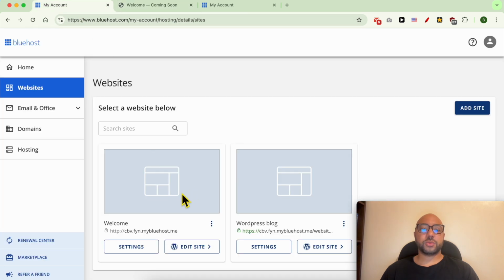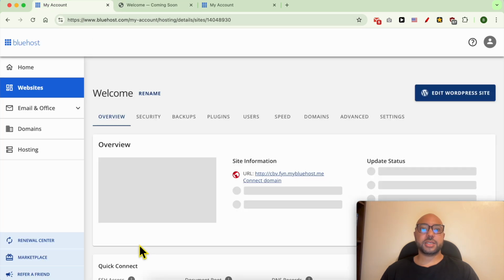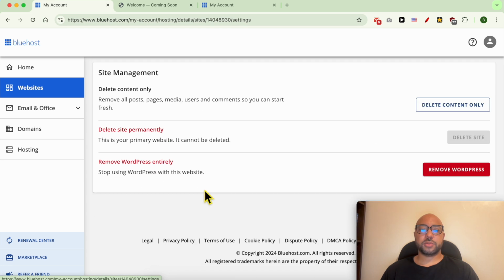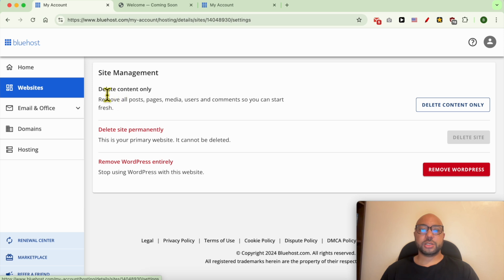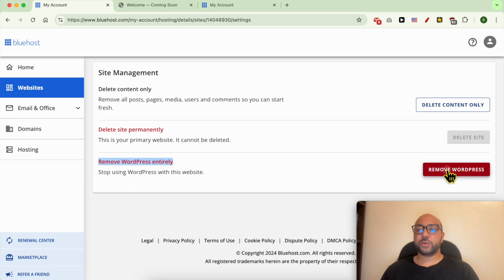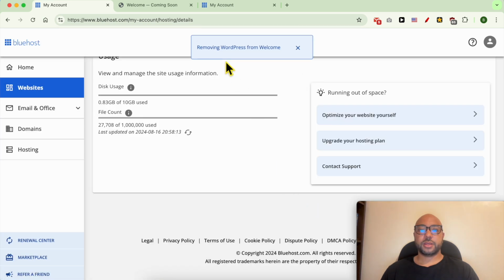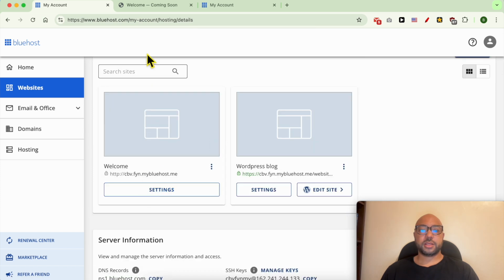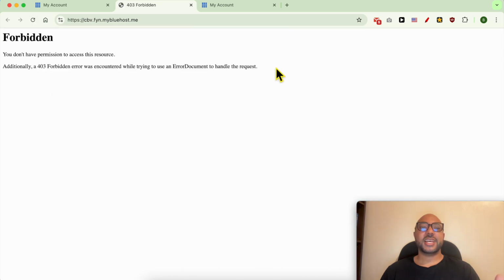How to Uninstall WordPress from Bluehost - YouTube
In this video, I’ll guide you step by step on how to uninstall WordPress from Bluehost. Whether you're looking to completely remove your site or just delete content, this tutorial will show you the exact process. By the end of this video, you'll know precisely how to uninstall WordPress from Bluehost and ensure your site is clean and free of WordPress files. If you’re struggling with uninstalling WordPress from Bluehost, this guide will make it easy for you.

Don't miss out on learning the best practices for managing your website hosting and making the most out of your Bluehost account.